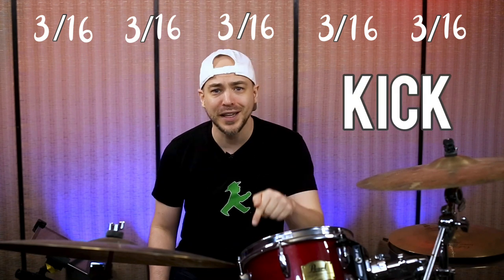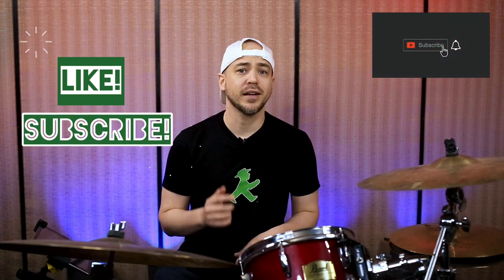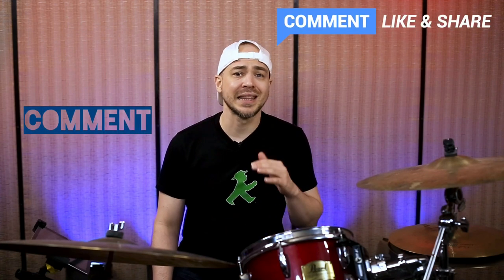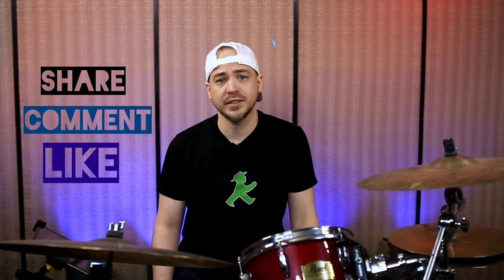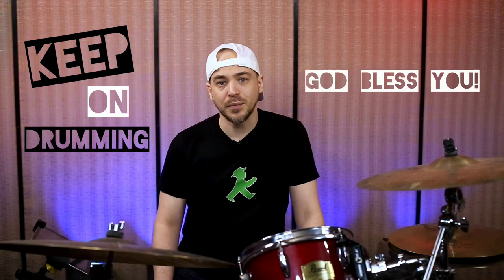Bass Drum Technique - Control 3's - Better Drums - Drum Lesson #135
Building control in the bass drum is something I have struggled with and worked on a lot. In this drum lesson I'm going to share some exercises and techniques that have helped me. These ideas can translate onto the drums to be used in grooves easily. Better Drums is a series of short drum lesson usually around 60 seconds or 1 minute. In this drum lesson, I want to help you learn drums, it's a drum instruction video and today is all about bass drum technique. Get control of 3's or 3 16th notes in a row using the ideas here. I hope you find this video and drum lesson helpful with your drumming.

Learn to read drums, download a free copy of Better Drums: The 10 Week Church Drummer Challenge

Got a topic or questions. I'll try to include it in upcoming videos.

Content by Harald Huyssen. Harald is a professional drummer and educator based in Manila Philippines. He is the drummer for popular pop/rock group Shamrock (Alipin, Haplos, Nandito Lang Ako, Sana, Ngiti and hit remakes of Naalala Ka, Hold On, Paano) & gloryfall Harald is also a faculty member at University of Santo Tomas Conservatory of Music.

This video was recorded end of 2020 at Truesound Recording Studio in Antipolo City, Philippines.